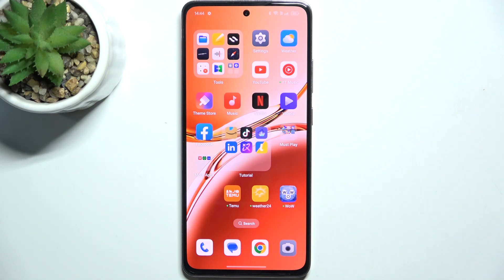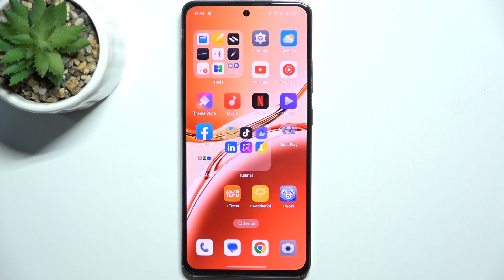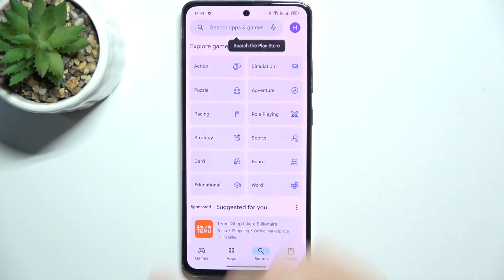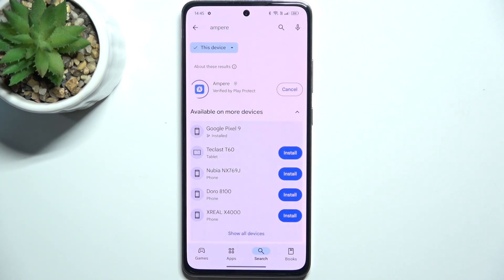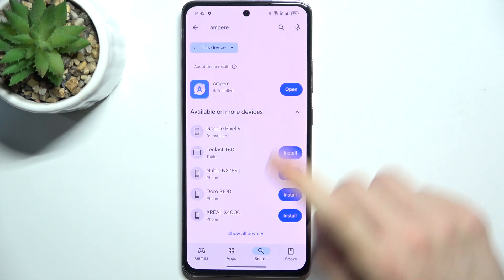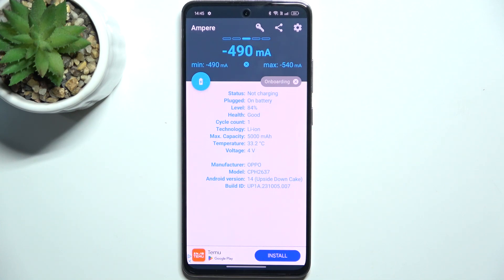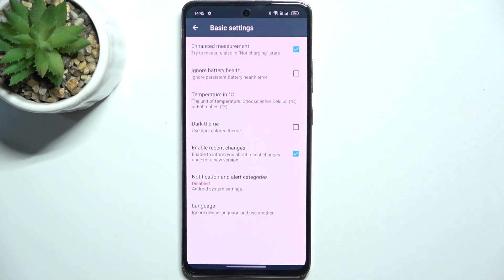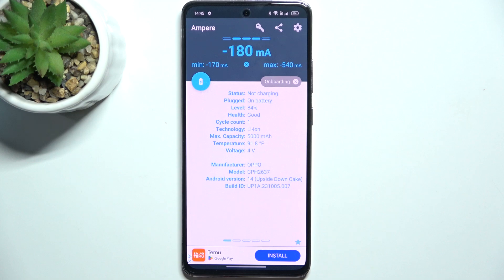Oppo A3 - How to Check Battery Temperature via Ampere App - Monitor Your Battery Health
In this tutorial, we'll show you how to check the battery temperature on your Oppo A3 smartphone using the Ampere app. Monitoring your battery temperature is essential for maintaining your device's performance and prolonging battery life. Overheating can cause battery degradation and other issues, so it's important to keep an eye on the temperature. We'll guide you step-by-step on how to download, install, and use the Ampere app to monitor the battery temperature on your Oppo A3. Follow along to ensure your device stays cool and functions optimally!

How to download and install the Ampere app on your Oppo A3
How to use the Ampere app to check battery temperature on the Oppo A3
How to monitor battery health and temperature on your Oppo A3
How to prevent overheating and protect your battery life on the Oppo A3
How to interpret battery temperature readings and take necessary actions on your Oppo A3